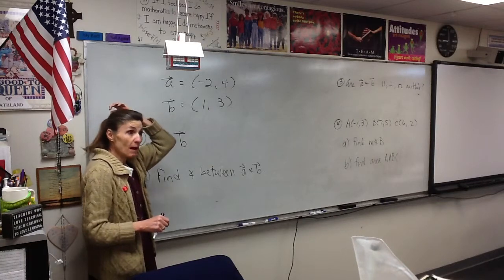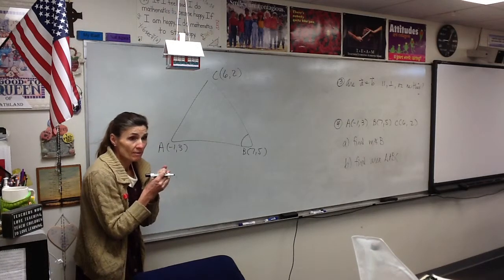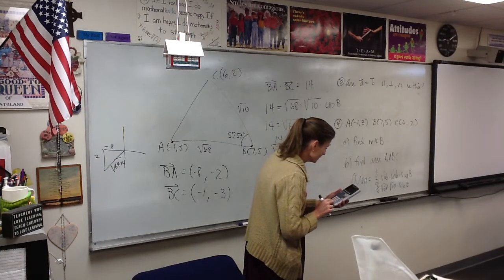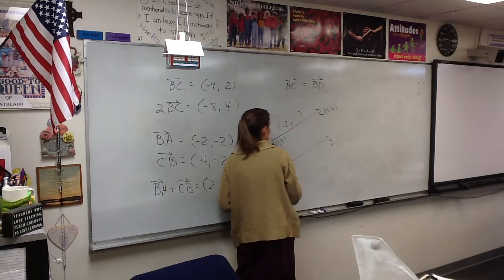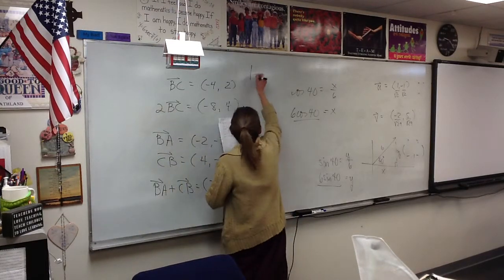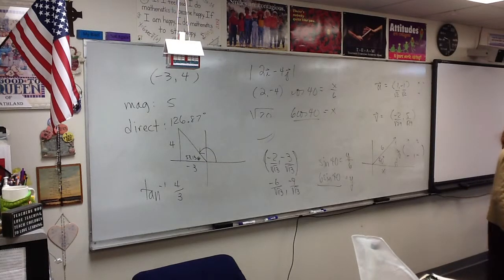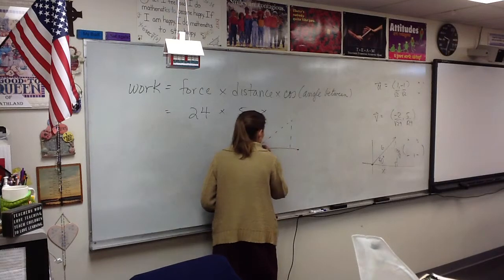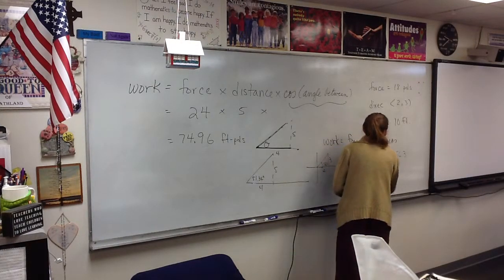Video 2-23-15 Precal A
review 6.1-6.2 plus work